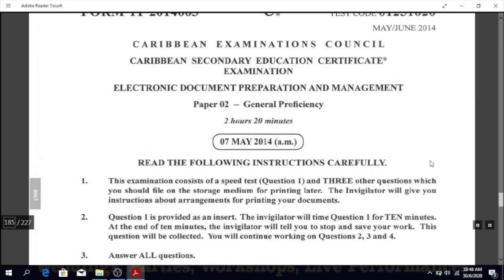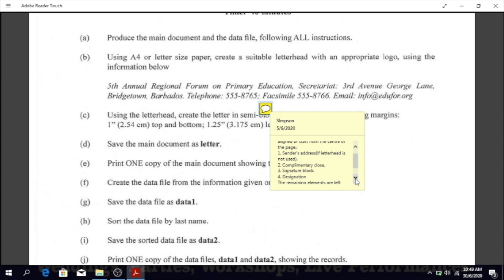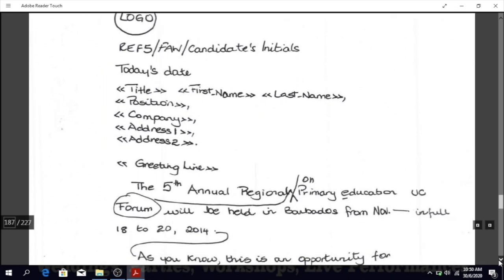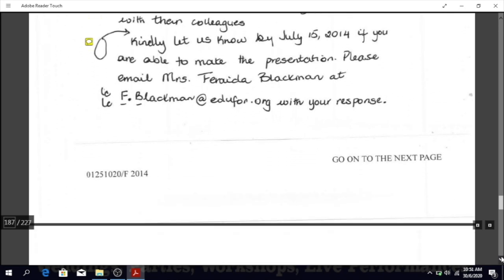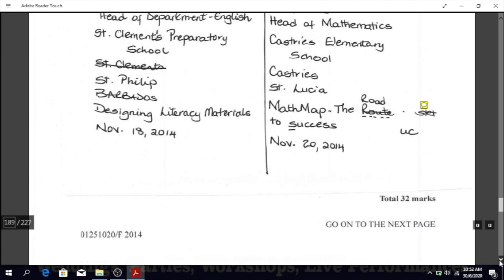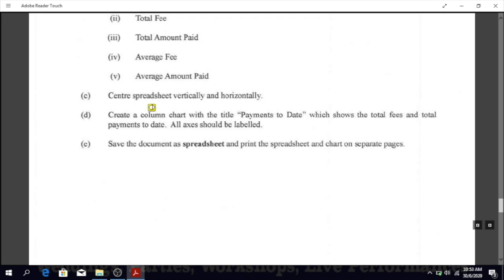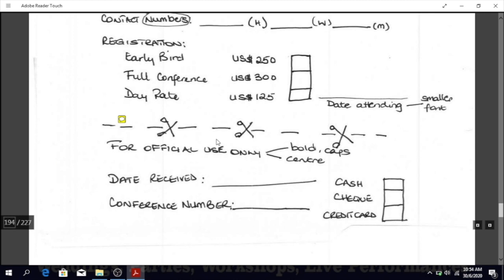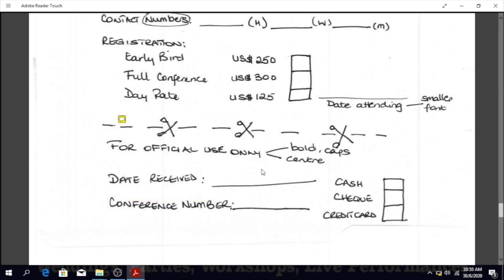EDPM Past Paper (2014) - Paper 2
This video shows some things you would have to do if you were completing some of the questions on the EDPM Past Paper - Paper 2 (2014). This is a recording of a revision class for CSEC EDPM Exam preparation.
NB: The information for the balloon in the semi blocked letter is actually below the complimentary close. That was an oversight.